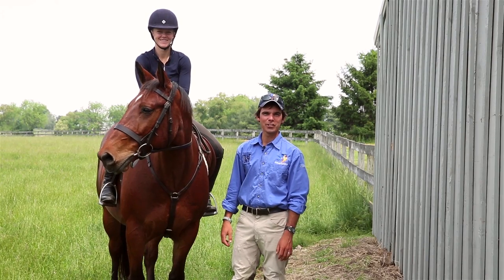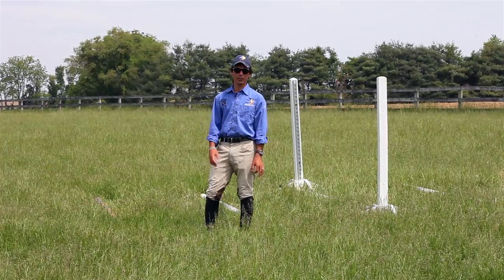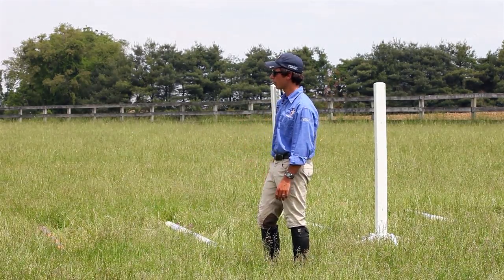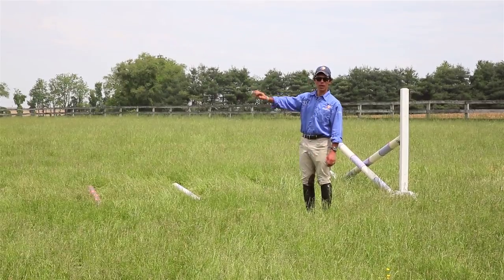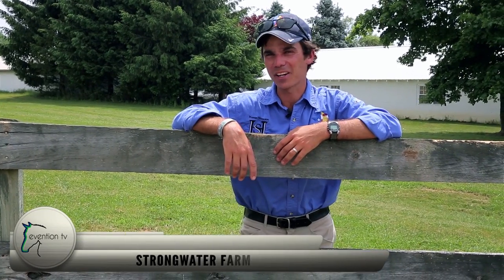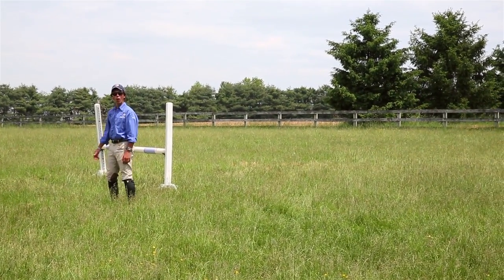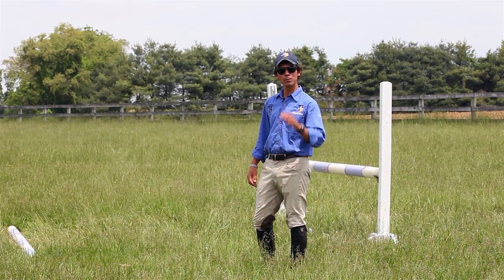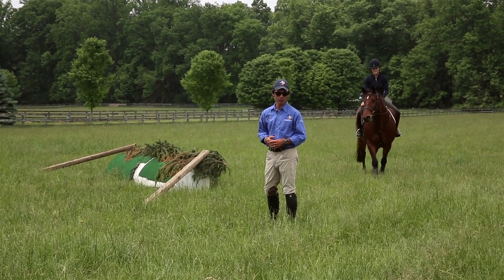Evention Tv Season 2: Episode 14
This week we focus on exercises to get your green or spooky horse jumping. Plus we feature Strongwater Farm in our Schrammo's Shout Out.

Facebook.com/eventiontv
Facebook.com/rightstartphotography

Produced by Schramm Equestrian and Right Start Photography.